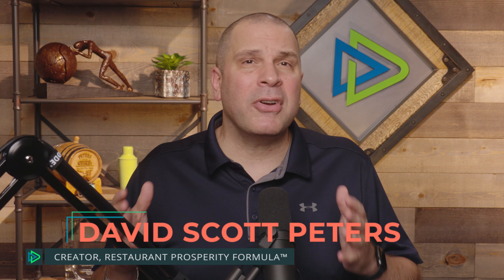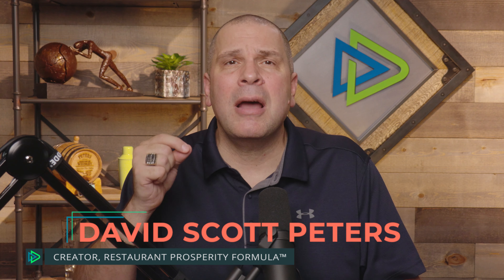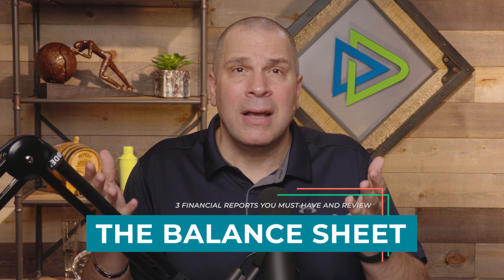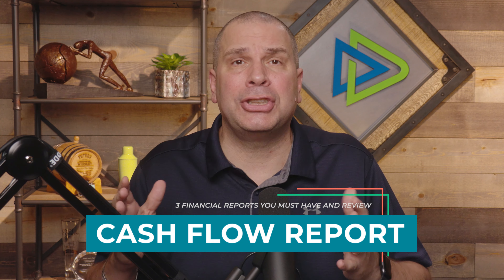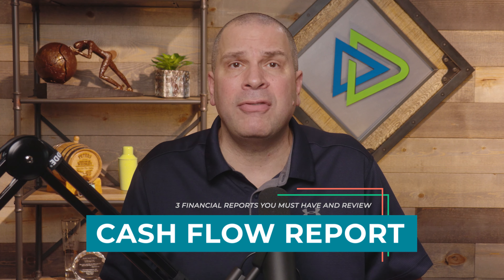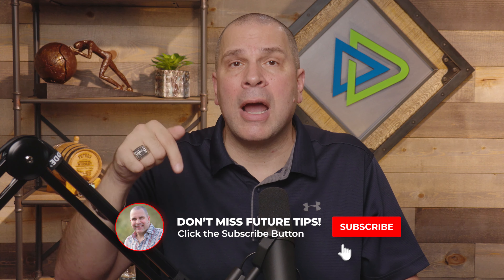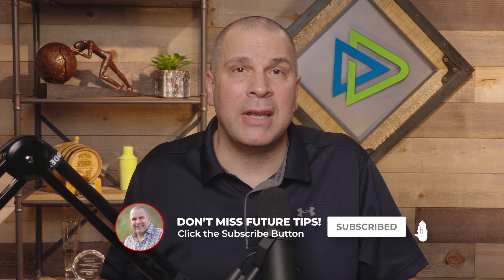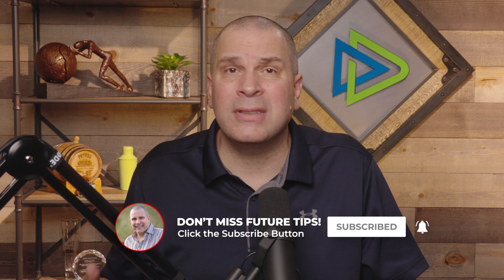Make Your Restaurant Financial Reports Work for You - How to Run a Restaurant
I talk about profitability a lot – because you’re in business to make money, not be a charity. Knowing your numbers and understanding your financial reports are a big part of being profitable. So, in this video tip, I’m going to talk about the three financial reports you must understand and review every single month if you want to make money in your restaurant.

📚 Want some easy solutions for cutting food cost in your restaurant?

I am David Scott Peters, a restaurant coach and speaker who teaches restaurant operators how to cut costs and increase profits with my trademark Restaurant Prosperity Formula. Known as THE expert in the restaurant industry, I apply my no-BS style to teach and motivate restaurant owners to take control of their businesses and finally realize their full potential. Thousands of restaurants have used my formula to transform their businesses. To learn more about me and the online courses I provide,

About Restaurant Restaurant Financial Reports...
I talk about numbers numbers numbers numbers, right? I'm a numbers geek, and I talk about the systems restaurant’s should put in place to make money. I talk about getting your life back and putting a management team in place. Here's the deal: that which we measure improves and the only way to improve is to have measurements in the first place. There are three financial reports that are a must have to give you every opportunity to make the money you deserve.

What Are Restaurant Financial Reports?

The three financial reports you must have in your restaurant are:

a balance sheet
a profit and loss statement
a cash flow report

A balance sheet is stuff and who owns the stuff? When you're working with your accountant, make sure they tie out every one of those accounts and reconcile those balance sheet accounts assets and liabilities. And when they do so, if they do that on a monthly basis, whatever your profit and loss number is it is 100 percent accurate.

Are you working with a CPA or an accountant that is tying those books out each month? If not, you're paying for it with extra time and money at the end of the year when they do your taxes and then do that same process.

The profit and loss (the P&L) is your report card. It tells you if you did a good job running your business, which means every line item in your chart of accounts needs to be detailed. Every position should be split out so you can measure every line item on your chart of accounts? This is something to communicate to your CPA or bookkeeper so that when you look at that number, you know what goes into it. If you don't have a good P&L, how do you know whether you're operating properly?

Last but not least, the most important report is a cash flow report. I'm not talking about that crappy cash flow report most accounting software gives you. That's a rearview mirror perspective that tells you how you did the last month. It’s where you started with cash and where you ended. No, I'm talking about putting together a 52-period cash flow report starting every single month, reconciling where your checking account is and putting where your accounts payable is and what your target cost of goods sold is going to be, where your sales are. You want detail so that you can see on week 34, because sales are low and you're in your lowest part of your season, that you're going to need $7,000 in your bank account that you can operate even if you operate perfectly.

Cash flow is incredibly important. I always ask people: what pays your bills cash or profits? The answer is cash. Last time I checked, I can't go to the power company with a case of stakes, drop them on the counter – THUD – and say, “There, we’re even.” So, if you want to control your business, you must know your financial reports, especially your balance sheet, profit and loss statement and your cash flow report.